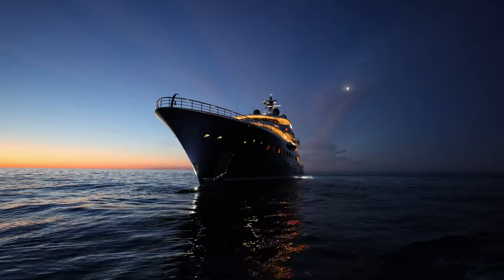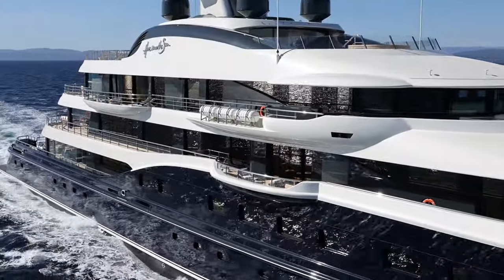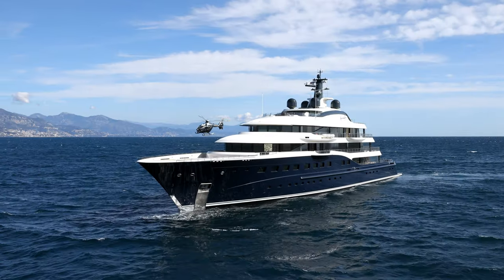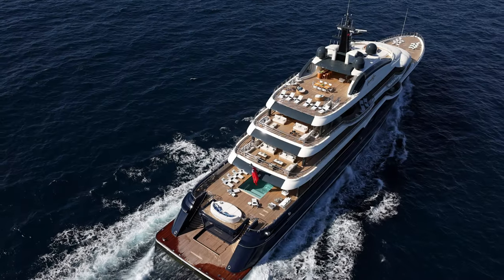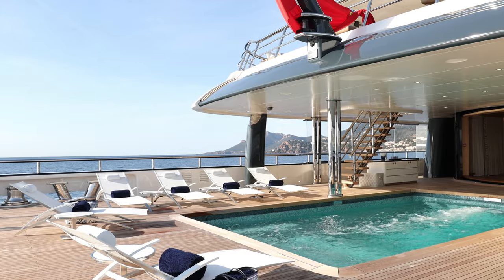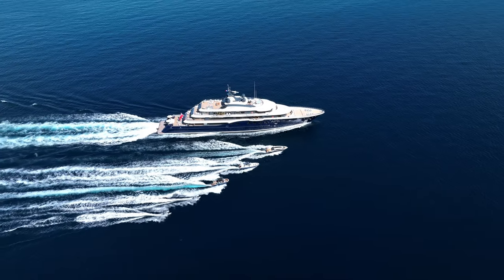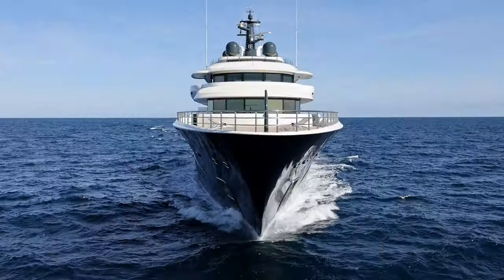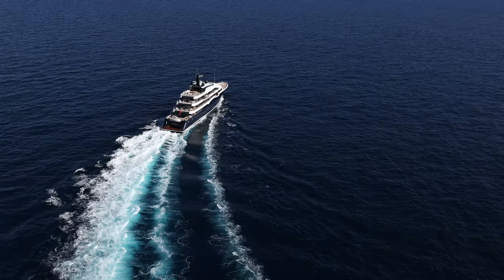It's summer - Here Comes the Sun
A family yacht on a grand scale, the 89m / 292' HERE COMES THE SUN  is designed to maximize the enjoyment of ocean living. Elegant and performing, she has two helipads, huge outside decks, spacious interiors, and wellness facilities second to none. Each space gives you an experience, explained her interior designer Winch Design. Fully refit in 2021, her new flag blue and white paint work enhance Tim Heywood's flowing exterior lines. Welcome on board!